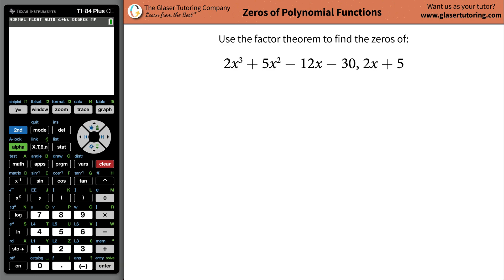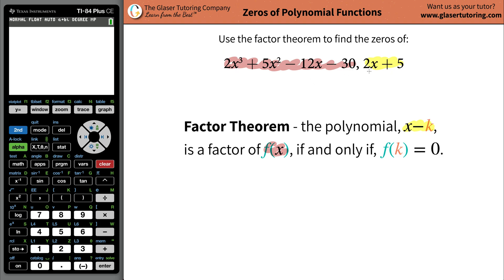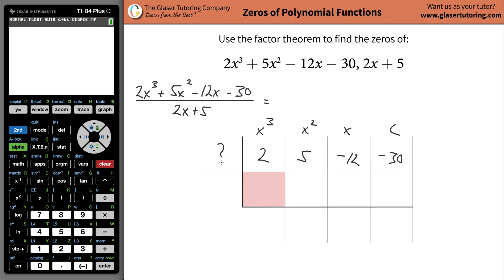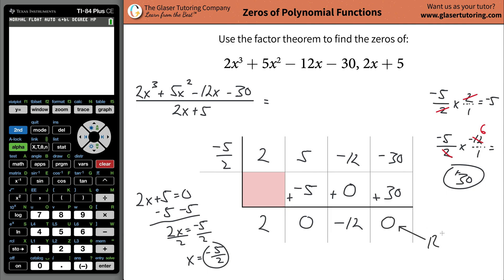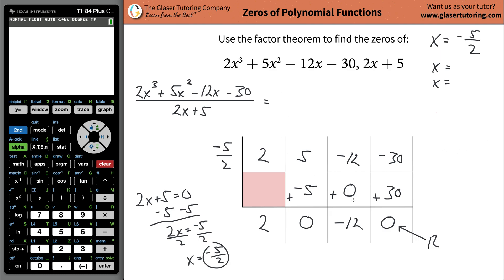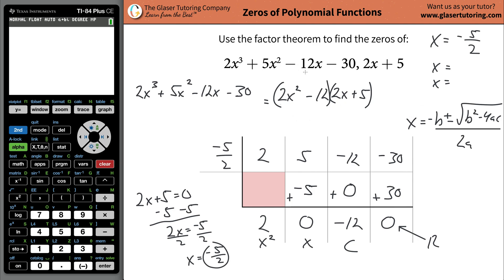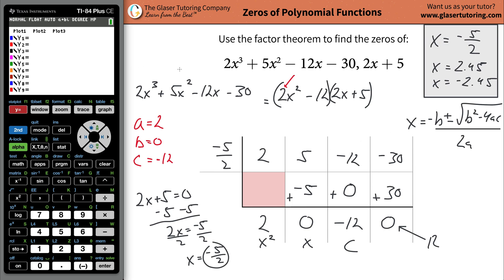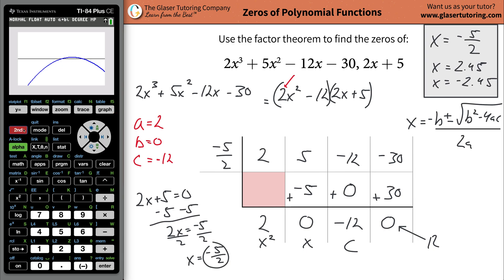How to find all real zeros of 2x^3 + 5x^2 − 12x − 30 and 2x + 5 using the Factor Theorem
For the following exercises, use the Factor Theorem to find all real zeros for the given polynomial function and one factor.
2x^3 + 5x^2 − 12x − 30, 2x + 5